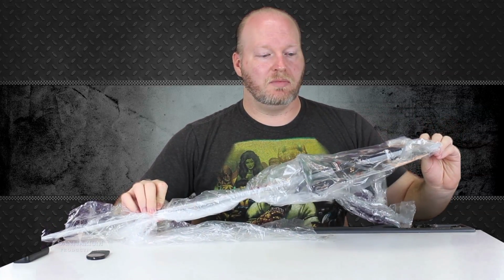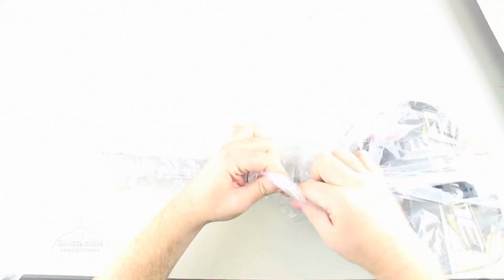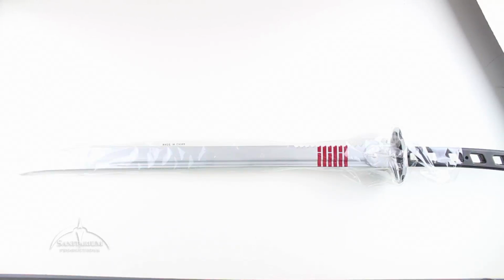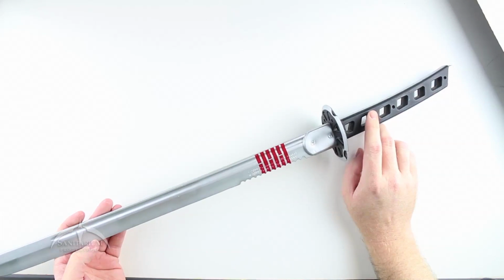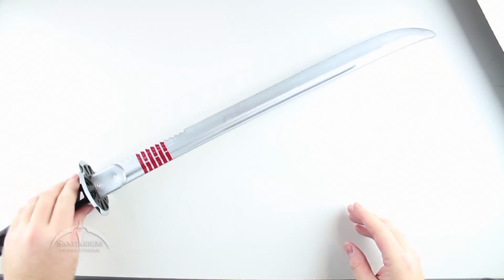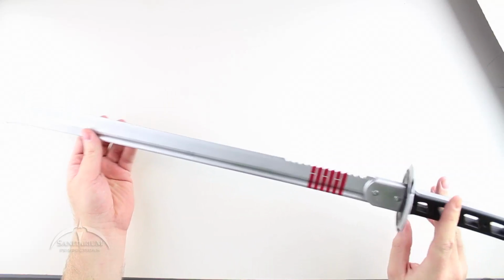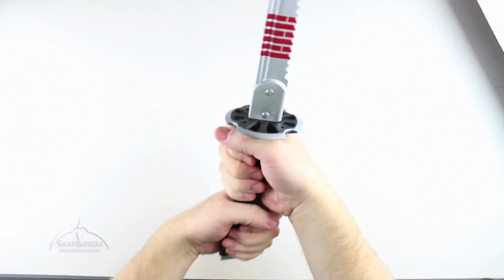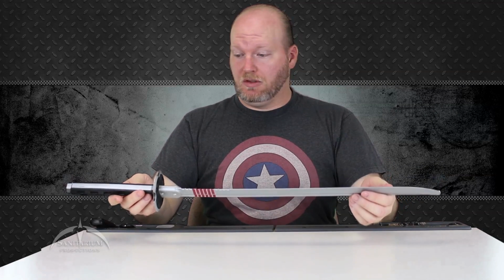GI Joe Retaliation Disguise Costumes Snake Eyes Sword Unboxing and Review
Review video of the GI Joe Disguise Costumes Retaliation Snake Eyes sword. In this segment, we tear into the plastic sword. You get to see a full review of the sword! Yo Joe!!